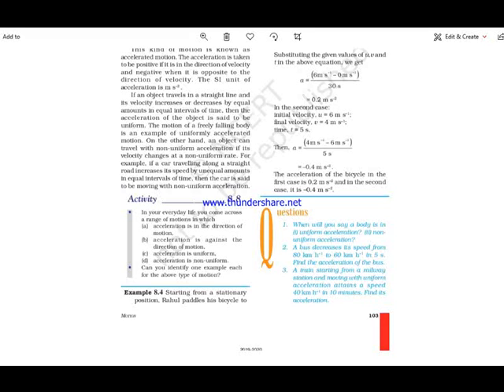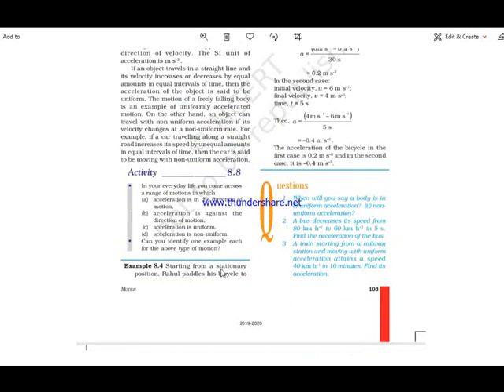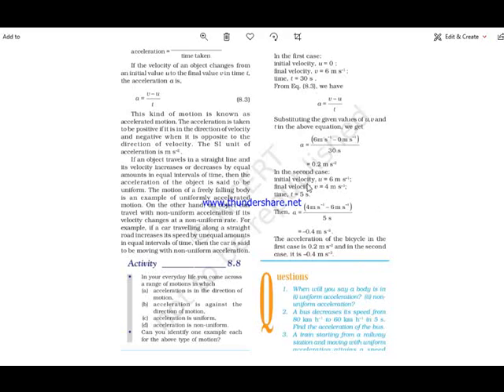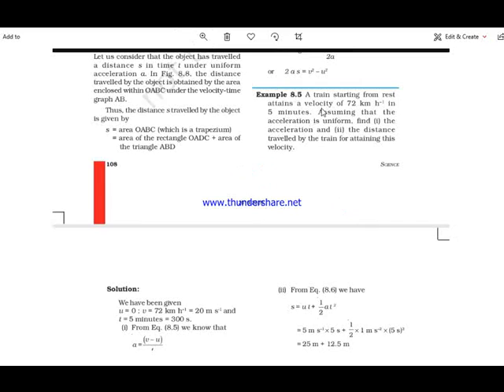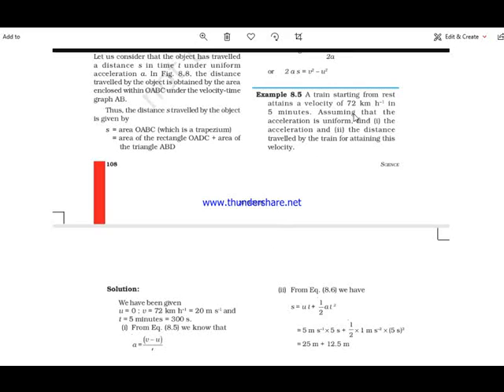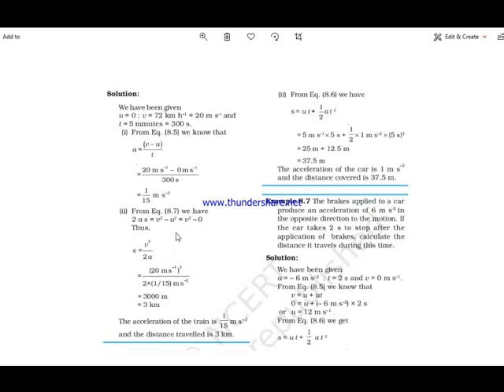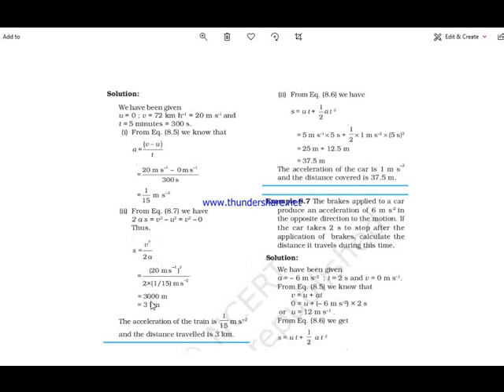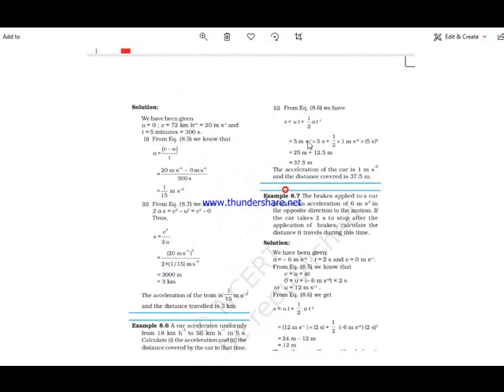Solved numerical explaination (Motion) class 9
By nisha